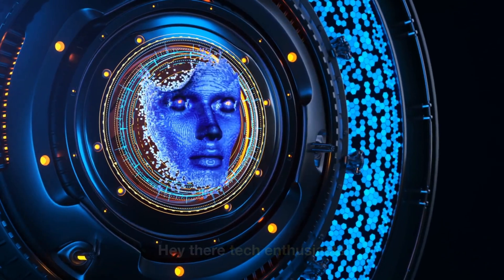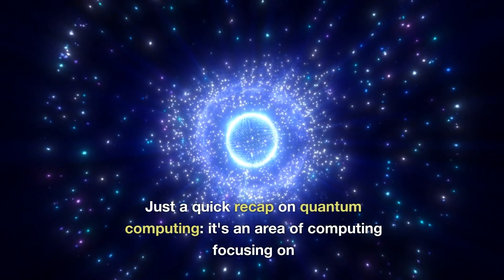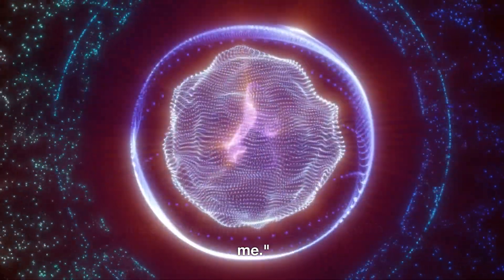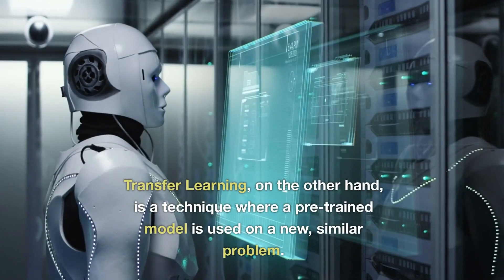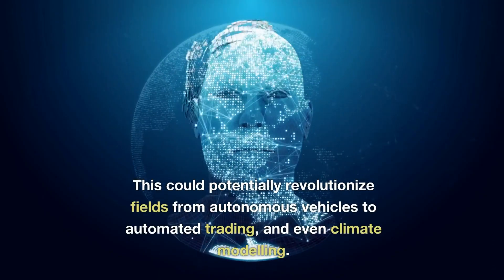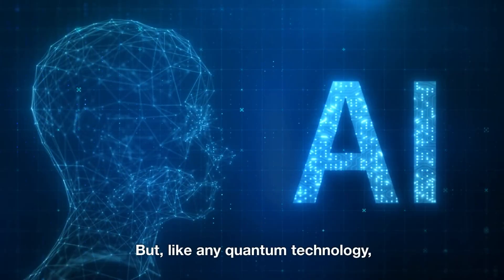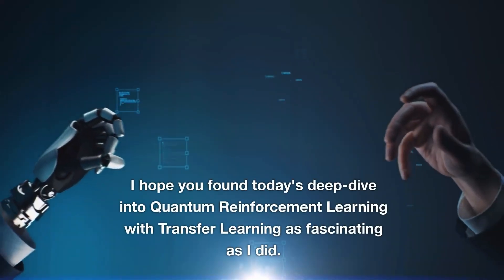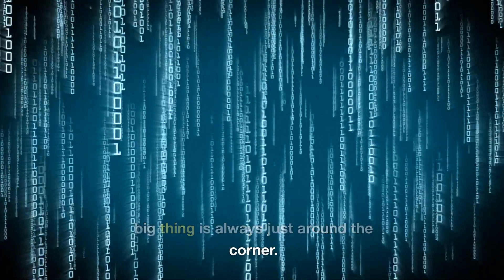Quantum Reinforcement Learning with Transfer Learning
Hey there, tech enthusiasts!

Today, we're tackling an exhilarating topic: Quantum Reinforcement Learning with Transfer Learning.

Ready to dive into the future of machine learning?

Just a quick recap on quantum computing: it's an area of computing focusing on developing computer-based technologies centered around the principles of quantum theory.

The powerful computational potential of quantum computers could bring about a revolution in machine learning."

One fascinating application of quantum computing in machine learning is Quantum Reinforcement Learning with Transfer Learning.

It's a mouthful, I know, but stick with me."
Quantum Reinforcement Learning combines quantum computing's extraordinary processing power with the concept of reinforcement learning.

This is a type of machine learning where an agent learns to make decisions by taking actions in an environment to maximize a reward."

Transfer Learning, on the other hand, is a technique where a pre-trained model is used on a new, similar problem.

It allows us to leverage what's already been learned in one problem, and apply it to another.

So, when you combine Quantum Reinforcement Learning with Transfer Learning, what do you get?
The Power of Quantum Reinforcement Learning with Transfer Learning'
A learning system with an unprecedented ability to adapt and optimize!

It could learn from one environment and efficiently apply that knowledge to another, all while leveraging the superior processing power of quantum computers.

This could potentially revolutionize fields from autonomous vehicles to automated trading, and even climate modelling.

But, like any quantum technology, Quantum Reinforcement Learning with Transfer Learning isn't without its challenges.

Quantum systems today still grapple with issues like maintaining quantum coherence and error correction.

However, researchers are making significant strides in overcoming these hurdles.

With its immense potential and the ongoing advancements in the field, Quantum Reinforcement Learning with Transfer Learning is indeed a technology to watch.

The integration of quantum computing with advanced machine learning techniques could reshape our world, pushing the boundaries of what's possible in technology.

I hope you found today's deep-dive into Quantum Reinforcement Learning with Transfer Learning as fascinating as I did.

Don't forget to drop your thoughts or queries in the comments below.

In the realm of technology, the next big thing is always just around the corner.

Keep exploring with us!"